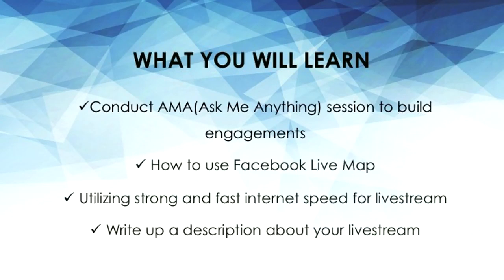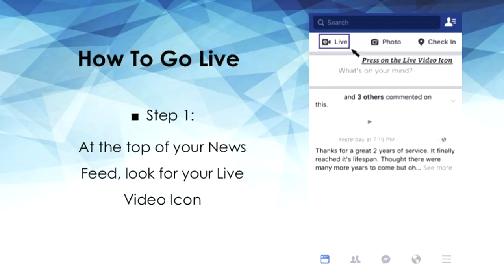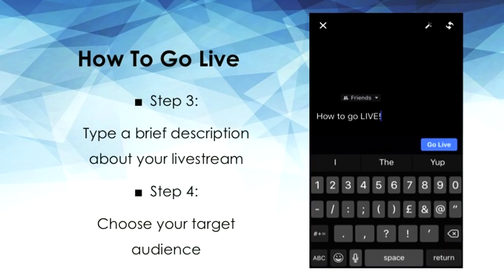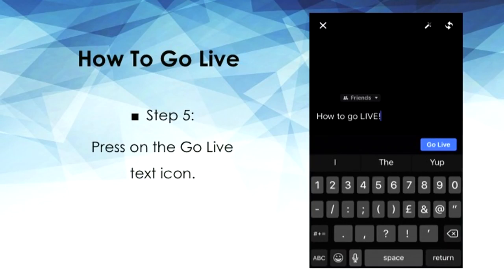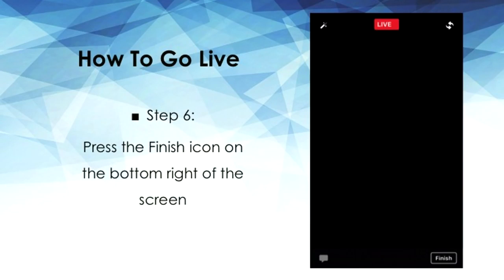01 How To Use Facebook Live To Share Value And Build Engagements